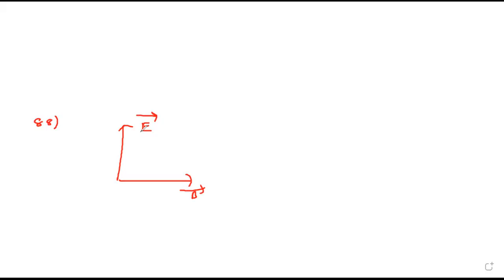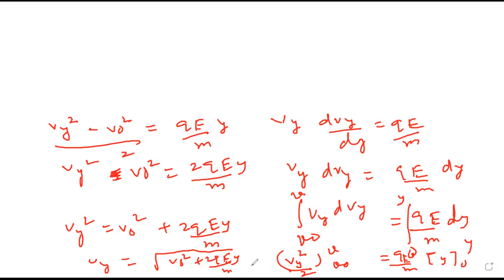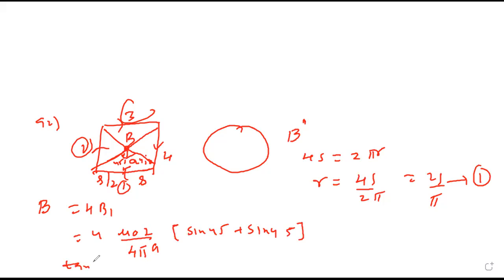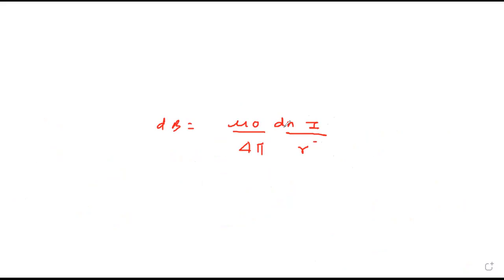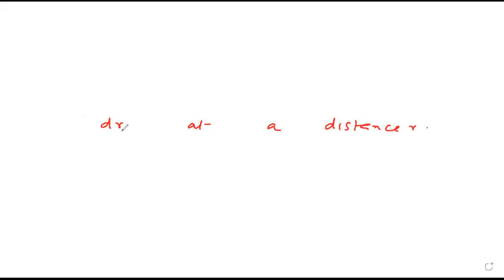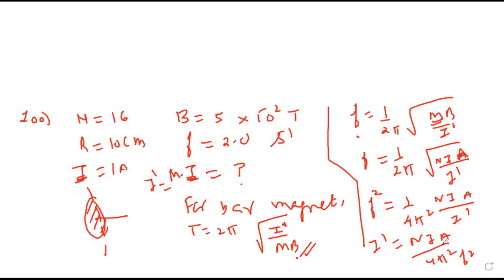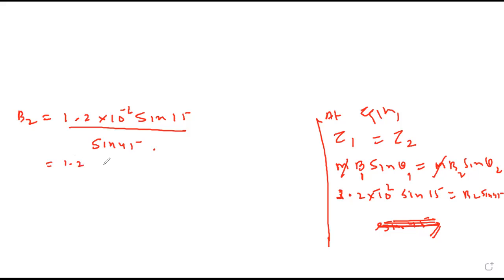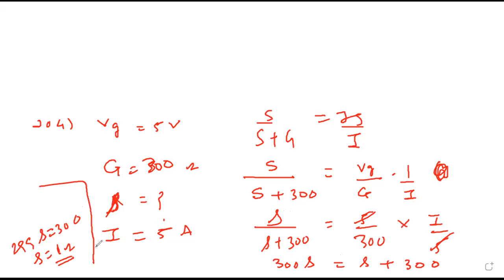MAGNETIC FIELD R BATCH (1/1/2021)